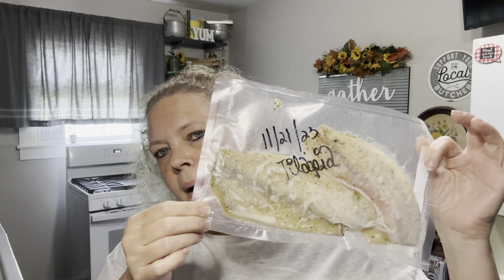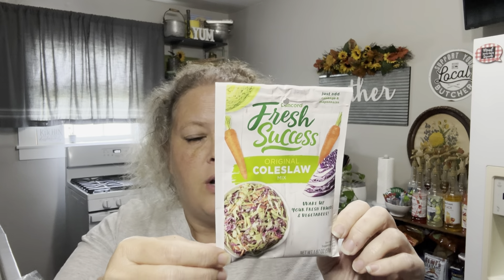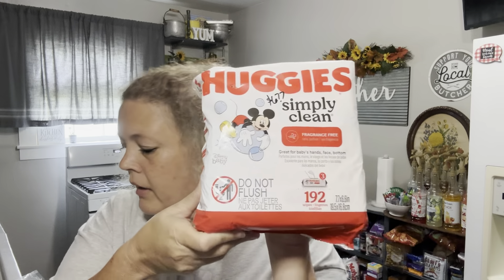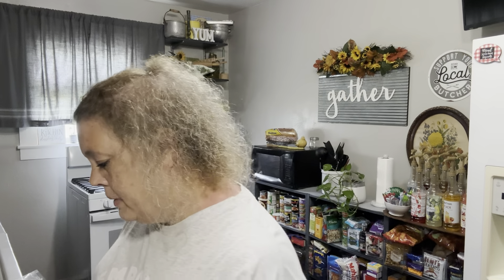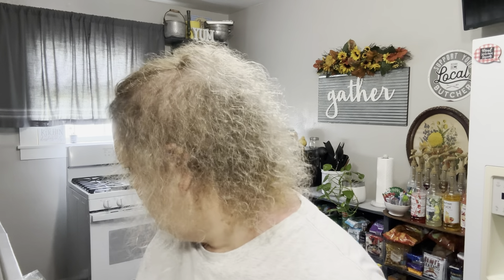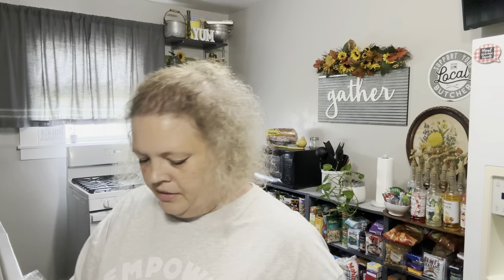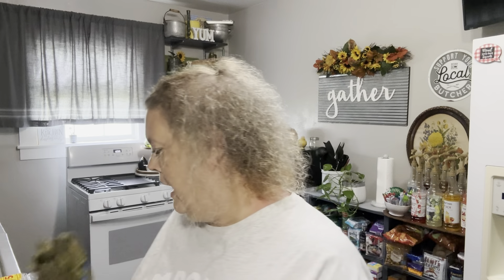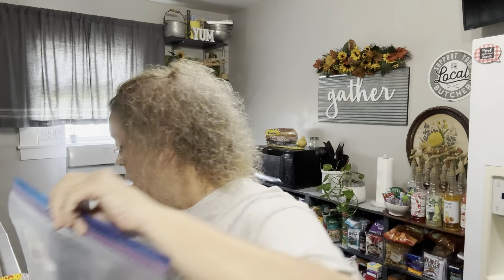Grocery Shop with Me & Haul | April 5, 2024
Grocery Shop with Me, Walmart, HEB, Grocery Haul, Kroger Haul, KatsLivnLarge,